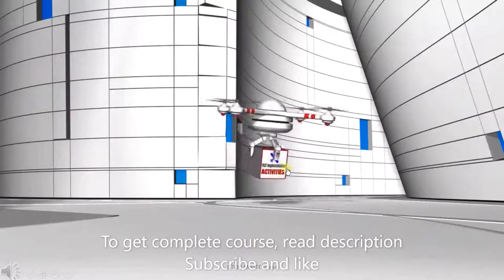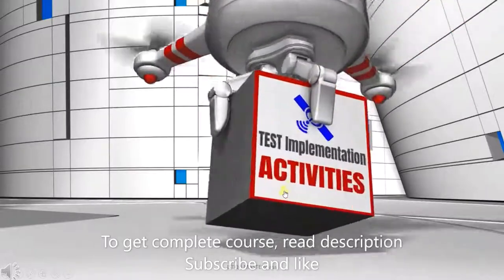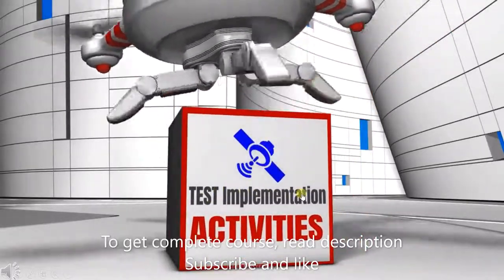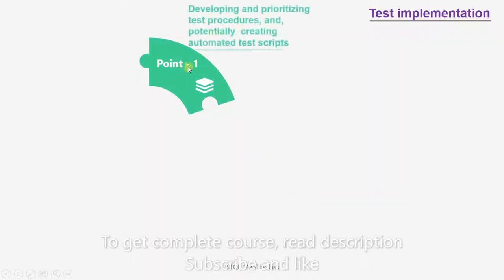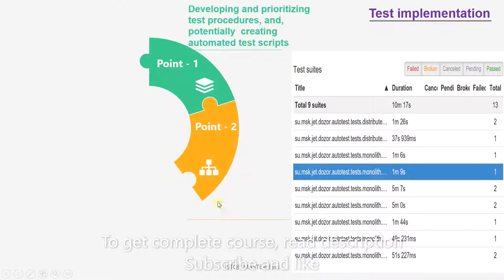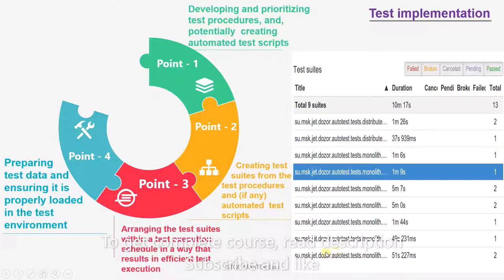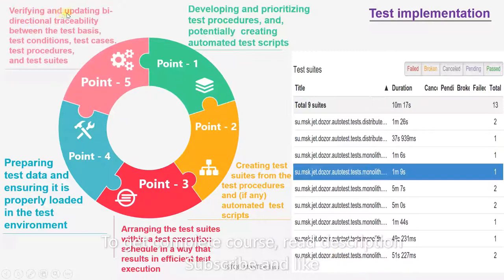41 Test implementation Activities ISTQB